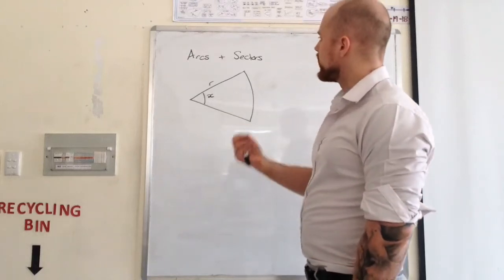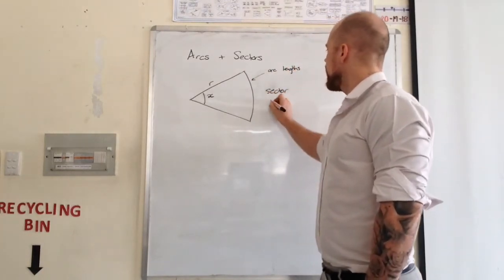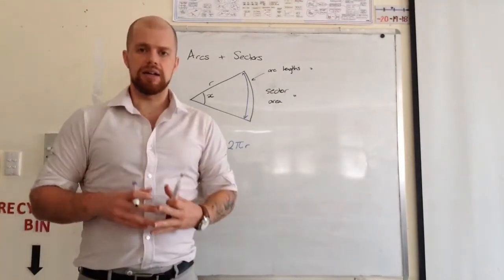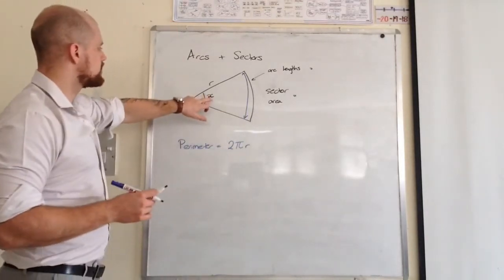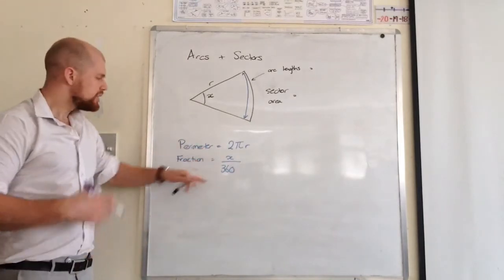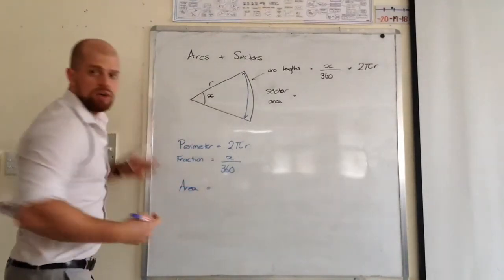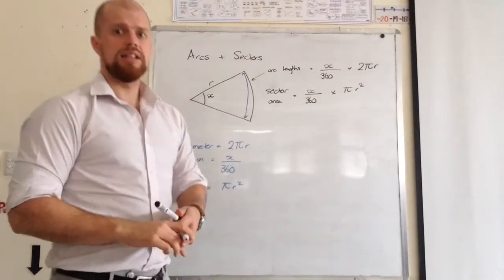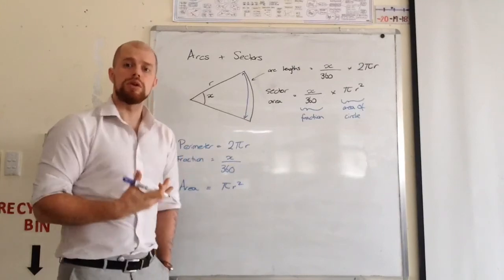GCSE Mathematics - Introduction to Arcs and Sectors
Learn all about arcs and sectors, necessary information to ace your GCSE examination!